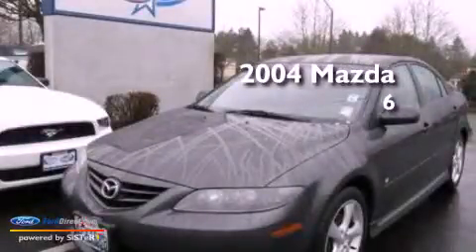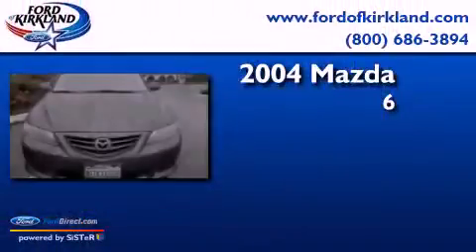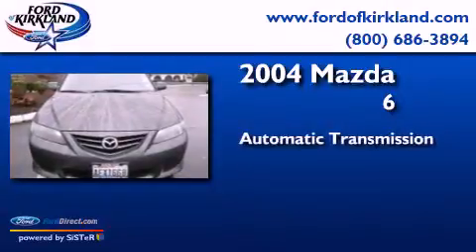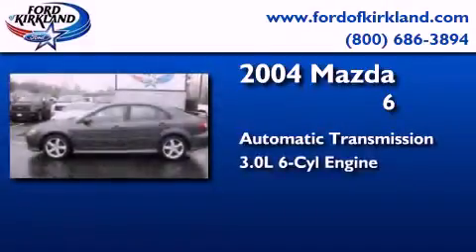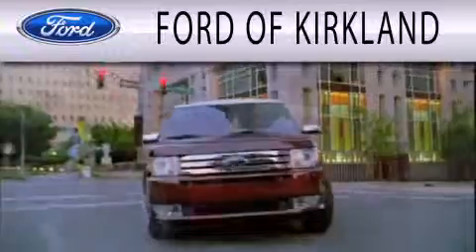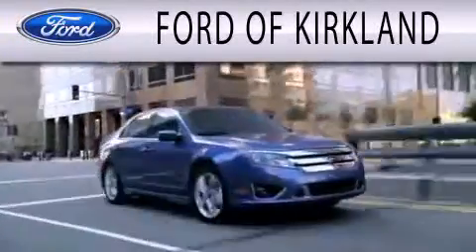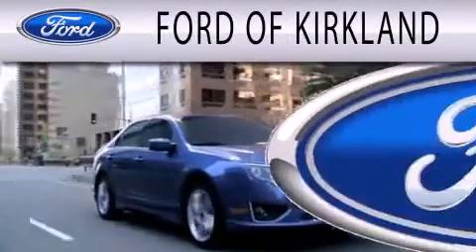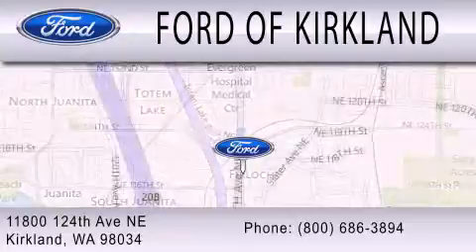2004 MAZDA MAZDA6 Kirkland WA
Year : 2004
 Make : MAZDA
 Model : MAZDA6
 Engine : 3.0L V6 24V MPFI DOHC
 Trans . : AUTOMATIC
 Exterior : GRAY
 Miles : 137,131
 Interior : BLACK
 Stock : 072614A